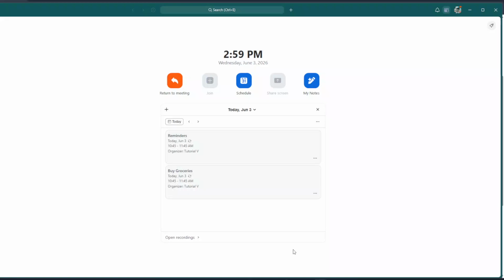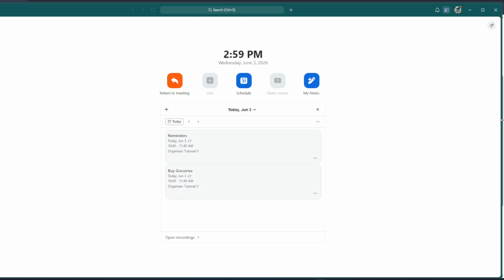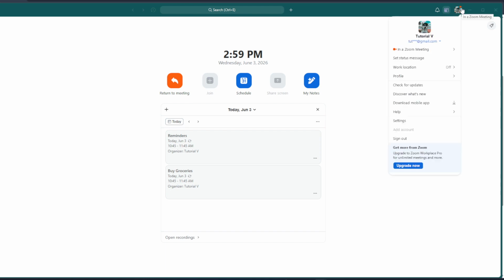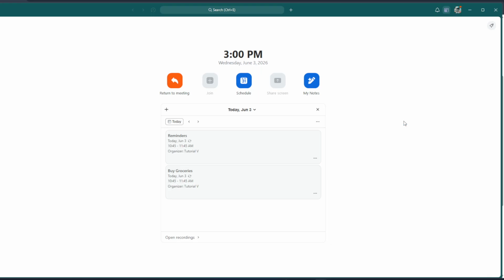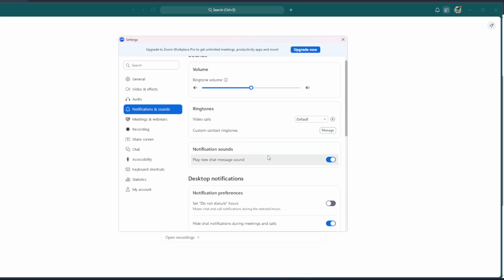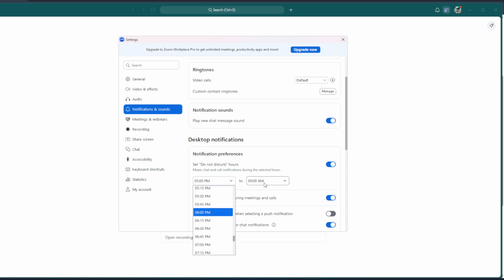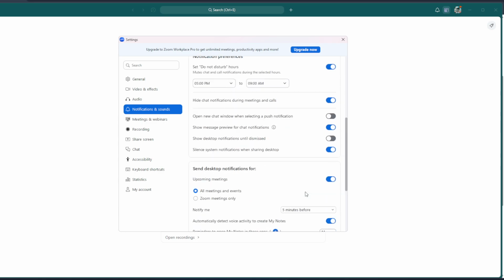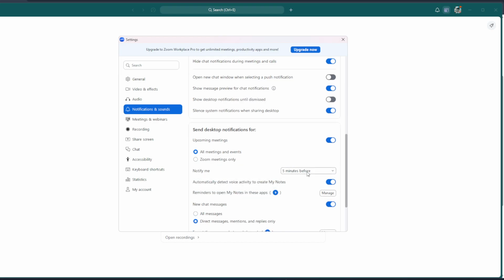How to Turn Off Zoom Notifications | Step-By-Step Guide 2026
Today we cover how to turn off Zoom notifications and reduce distractions while working. Learn how to customize Zoom notification settings and control alerts on your device.